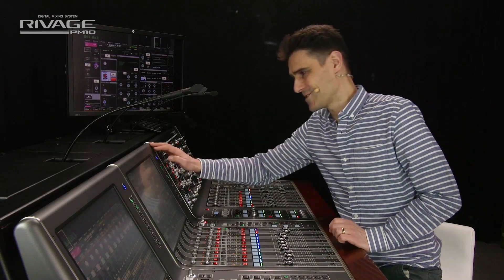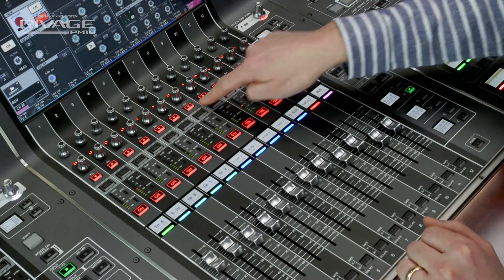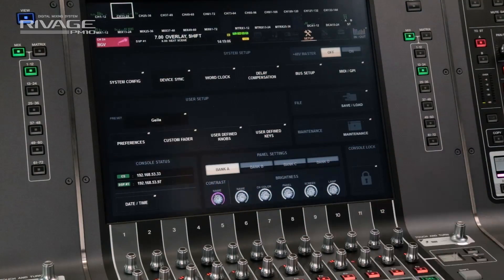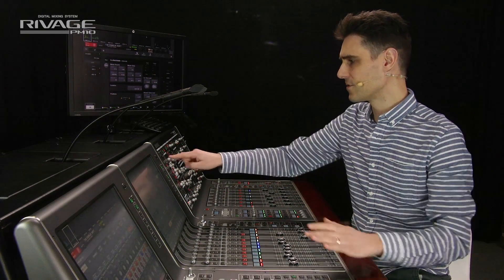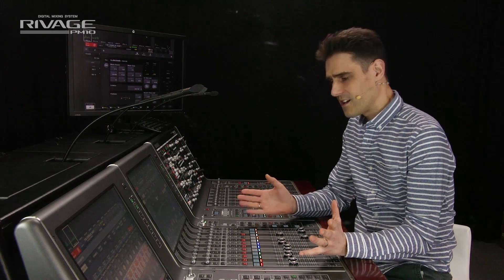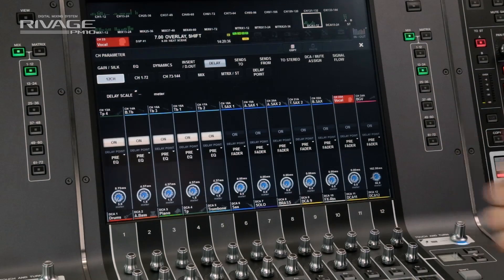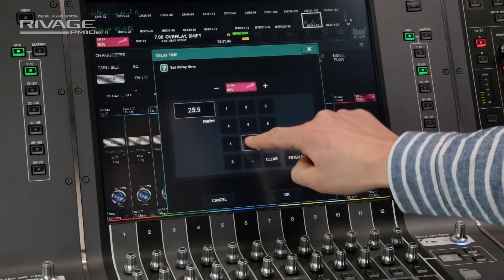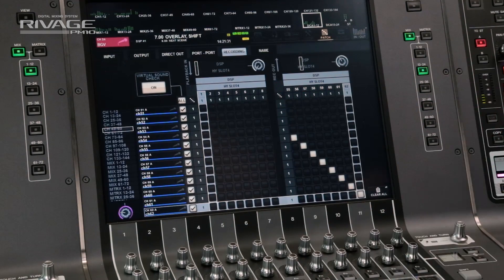Yamaha RIVAGE PM10: Tips & Tricks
Andy Cooper, manager for pro audio application engineering, provides various tips and tricks for RIVAGE PM10 system which could make your workflow faster.  Keep a look out for the next videos when we will reveal more features.